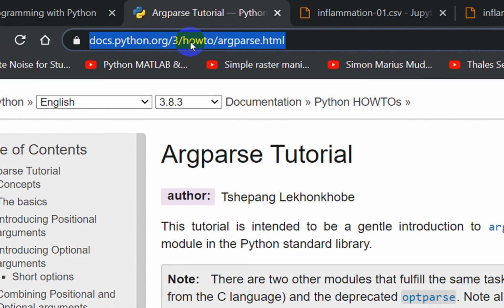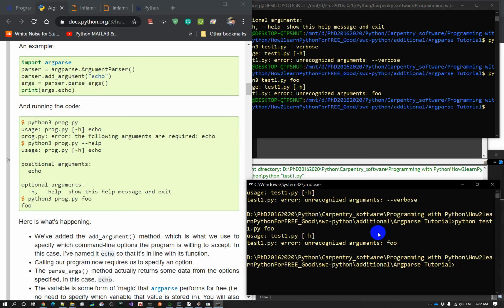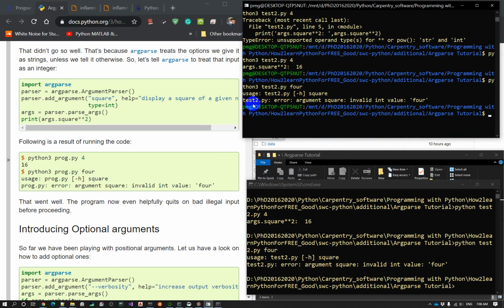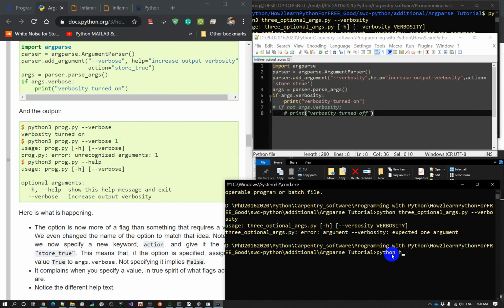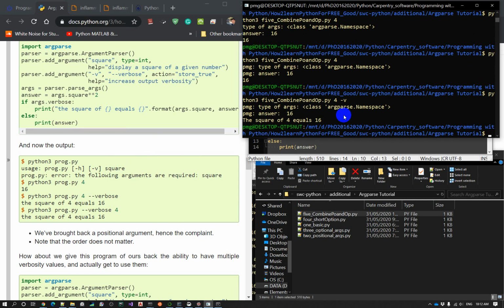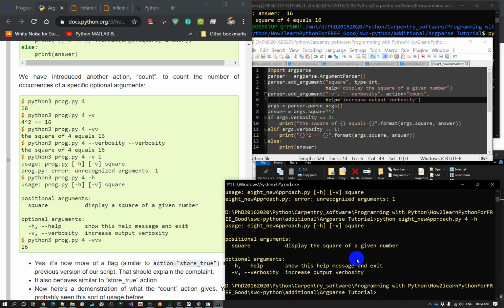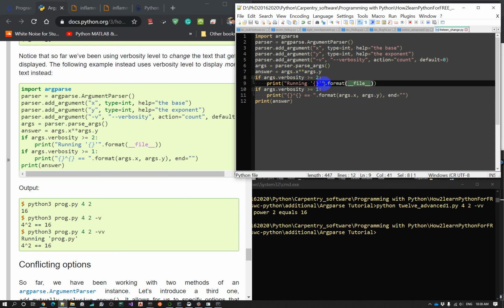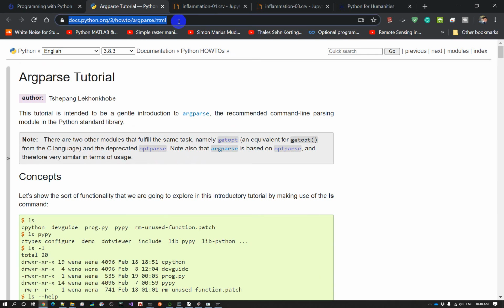Spatial Python Week 5 - 014 ArgParseTutorialinLinuxBASHandWindowsCMD jumpcut merge